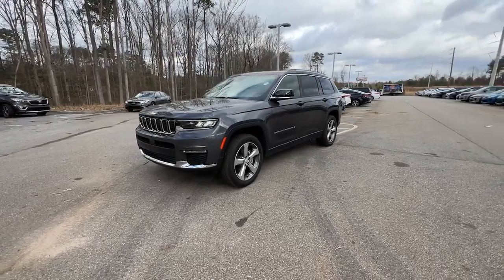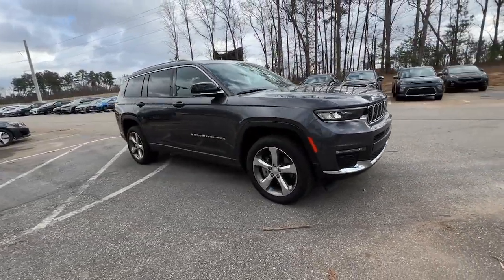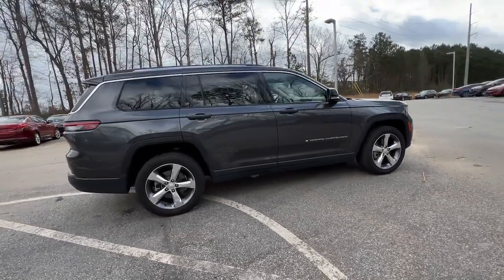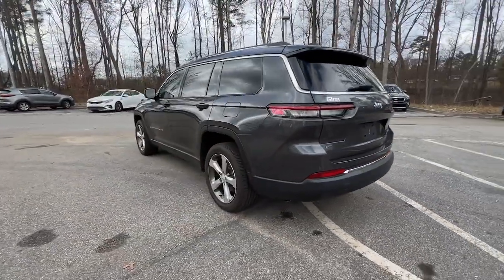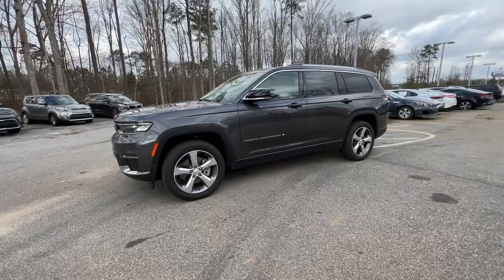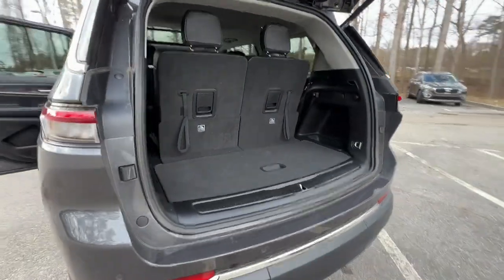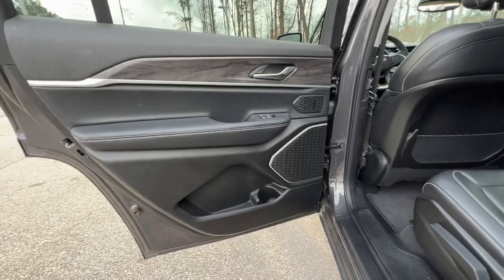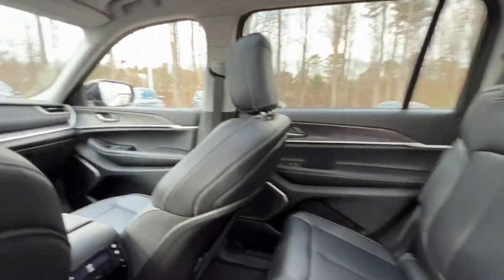2022 Jeep Grand_Cherokee_L Atlanta, McDonough, Jonesboro, Fayetteville, Conyers 8935A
Baltic Gray Metallic Clearcoat Used 2022 Jeep Grand_Cherokee_L Limited available in 100 Sons Drive, McDonough, Georgia at Sons Kia. Servicing the Atlanta, McDonough, Jonesboro, Fayetteville, Conyers, GA area.

Sons Kia
100 Sons Drive

Baltic Gray Metallic Clearcoat2022 Jeep Grand Cherokee L LimitedRWD8-Speed Automatic3.6L V6 24V VVTCLEAN AUTO-CHECK NO DAMAGE LOCAL TRADE-IN 10.1 Touchscreen Display 220 Amp Alternator 3.45 Rear Axle Ratio 3rd row seats: split-bench 4G LTE Wi-Fi Hot Spot 4-Wheel Disc Brakes 506 Watt Amplifier 6 Speakers 9 Amplified Speakers w/Subwoofer ABS brakes Active Noise Control System Air Conditioning All Radio Equipped Vehicles Alloy wheels AM/FM radio: SiriusXM with 360L Anti-whiplash front head restraints Apple CarPlay Audio memory Auto High-beam Headlights Automatic Headlamp Leveling System Automatic temperature control Brake assist Bumpers: body-color Capri Leather Seats Compass Connected Travel & Traffic Services Connectivity - US/Canada Delay-off headlights Disassociated Touchscreen Display Driver door bin Driver vanity mirror Dual front impact airbags Dual front side impact airbags Dual-Pane Panoramic Sunroof Electronic Stability Control Emergency communication system For Details Visit DriveUconnect.com For More Info Call Four wheel independent suspension Front anti-roll bar Front Bucket Seats Front Center Armrest w/Storage Front dual zone A/C Front fog lights Front reading lights Fully automatic headlights Garage door transmitter Global Telematics Box Module (TBM) Google Android Auto GPS Antenna Input GPS Navigation HD Radio Heated door mirrors Heated front seats Heated rear seats Heated steering wheel Heavy-Duty Engine Cooling Illuminated entry Integrated Center Stack Radio Integrated Voice Command w/Bluetooth Interior Rear Facing Camera Knee airbag Leather steering wheel Low tire pressure warning Manual Fold Seatbacks Memory seat Normal Duty Suspension Occupant sensing airbag Outside temperature display Overhead airbag Overhead console Panic alarm ParkView Rear Back-Up Camera Passenger door bin Passenger vanity mirror Power door mirrors Power driver seat Power Liftgate Power passenger seat Power steering Power windows Quick Order Package 22E Radio data system Radio: Uconnect 5 Nav w/10.1 Display Radio: Uconnect 5 w/8.4 Display Rear air conditioning Rear anti-roll bar Rear Load Leveling Suspension Rear reading lights Rear window defroster Rear window wiper Reclining 3rd row seat Remote keyless entry Roof rack: rails only Security system SiriusXM Radio Service SiriusXM Satellite Radio SiriusXM w/360L Speed control Speed-Sensitive Wipers Split folding rear seat Spoiler Steering wheel mounted audio controls Tachometer Telescoping steering wheel Tilt steering wheel Traction control Trailer Hitch Zoom Trailer Tow Group (B) Trip computer Turn signal indicator mirrors USB Host Flip Variably intermittent wipers Voltmeter Wheels: 18 x 8.0 Fully Painted Aluminum 2 Wheels: 20 x 8.5 Polished/Painted Aluminum. Our Certified Team uses real-time Internet price comparisons to constantly adjust prices to provide ALL BUYERS The BEST PRICE possible. We do not mark them up to mark them down! We utilize state-of-the-art technology to constantly monitor pricing trends in order to offer our shoppers the best competitive pricing and value.With our in house 3 month / 3 thousand mile powertrain and The name to trust in the Atlanta Market Sons will treat you like family. Recent Arrival!19/26 City/Highway MPG Our Certified Team uses real-time Internet price comparisons to constantly adjust prices to provide ALL BUYERS The BEST PRICE possible. We do not mark them up to mark them down! We utilize state-of-the-art technology to constantly monitor pricing trends in order to offer our shoppers the best competitive pricing and value.With our in house 3 month / 3 thousand mile powertrain and The name to trust in the Atlanta Market Sons will treat you like family.
ENGINE: 3.6L V6 24V VVT UPG I W/ESS  (STD),TRANSMISSION: 8-SPEED AUTOMATIC (850RE)  (STD),TIRES: 265/50R20 BSW A/S LRR,WHEELS: 20 X 8.5 POLISHED/PAINTED ALUMINUM  -inc: Tires: 265/50R20 BSW A/S LRR,GLOBAL BLACK  CAPRI LEATHER SEATS,TRAILER TOW GROUP (B)  -inc: Rear Load Leveling Suspension  Full Size Spare Tire  Heavy Duty Engine Cooling  18 Full-Size Steel Spare Wheel  Automatic Headlamp Leveling System  Trailer Hitch Zoom  220 Amp Alternator,DUAL PANE PANORAMIC SUNROOF  -inc: Interior Rear Facing Camera,RADIO: UCONNECT 5 NAV W/10.1 DISPLAY  -inc: premium 9 speaker alpine audio system  10.1 Touchscreen Display  9